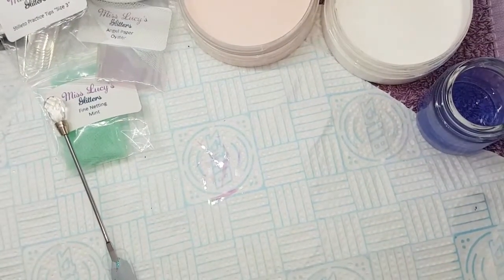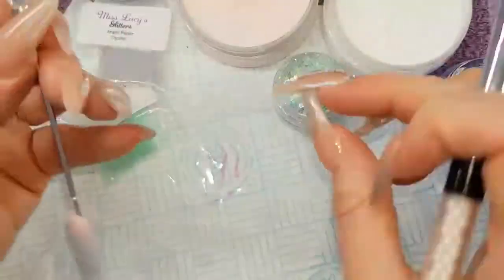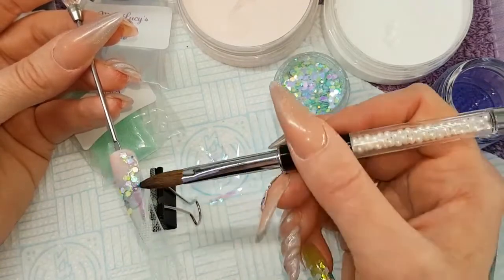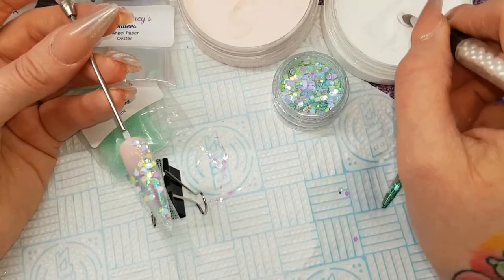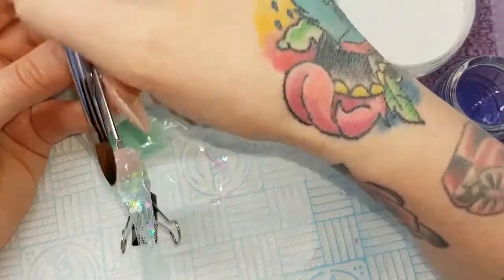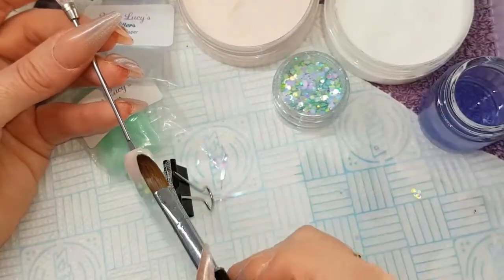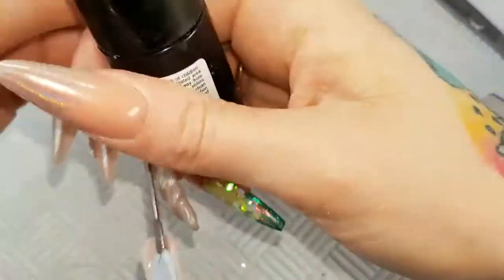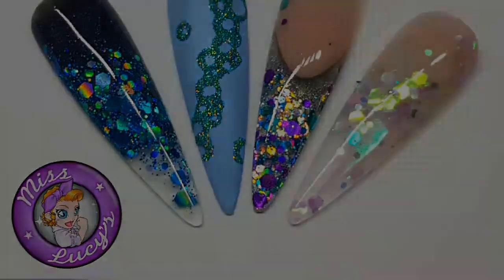Embedded Acrylic Design. Including Glitter, Netting & Angel Paper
Products Used
Practice Tips, size 3
Gel stirrer
Mermaid Glitter - "Sea Nymph" available 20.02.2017
Fine Netting - "Mint"
Angel Paper - "Oyster"

Cherry Blossom & Crystal Glass monomer
LED topcoat

Misslucysnailartist